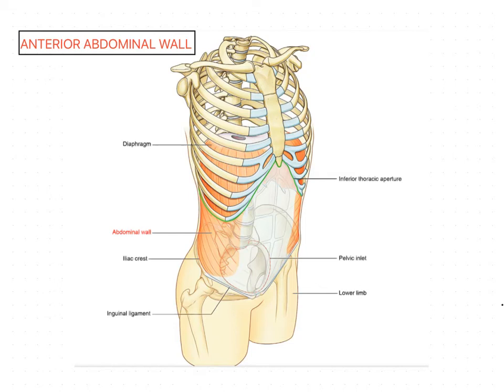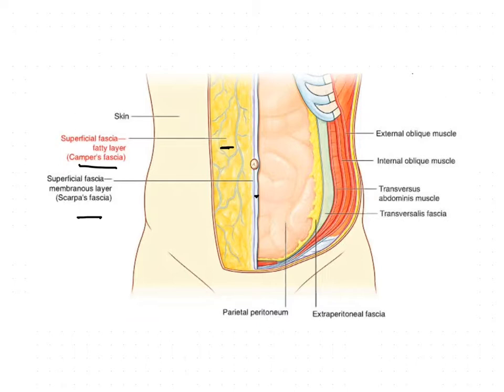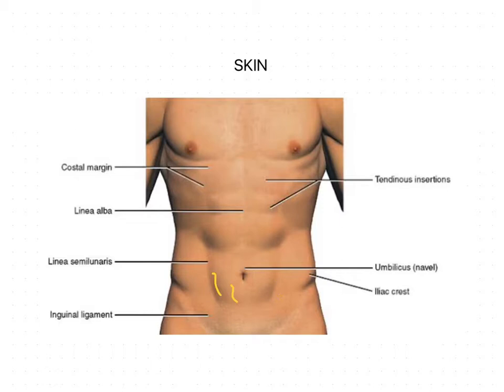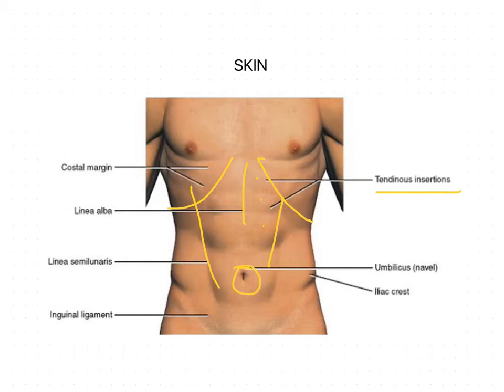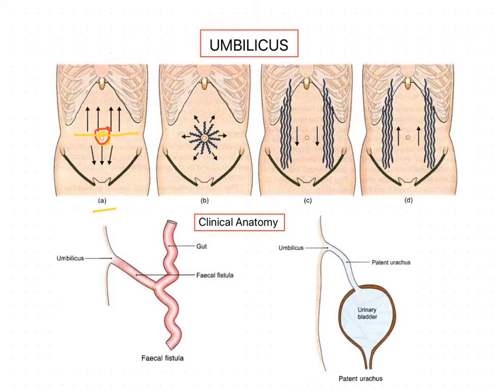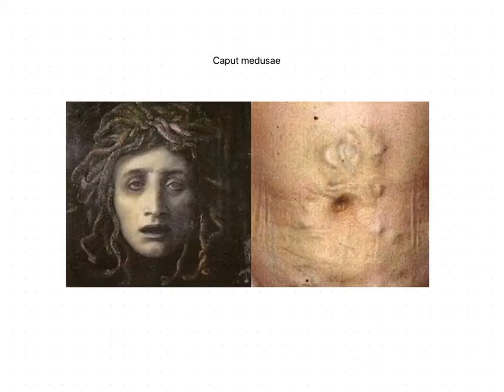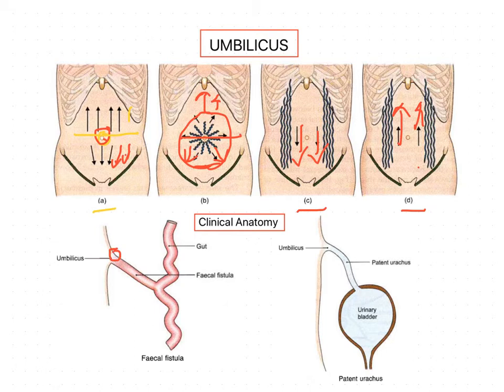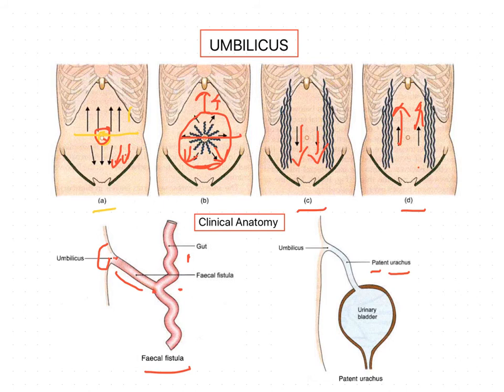Anterior Abdominal Wall part1 ABDOMEN